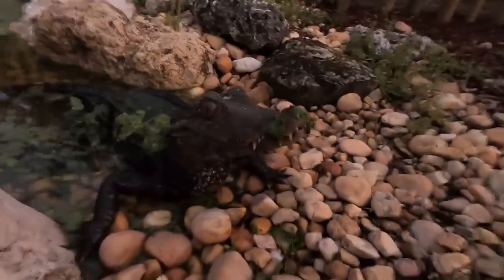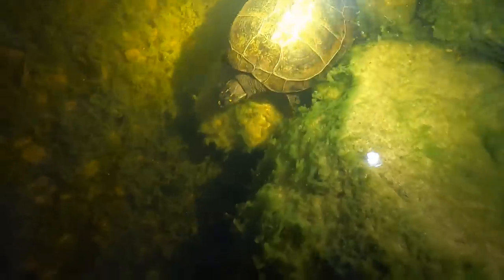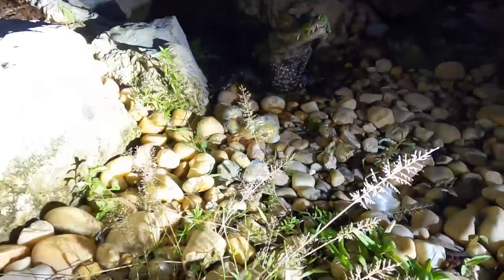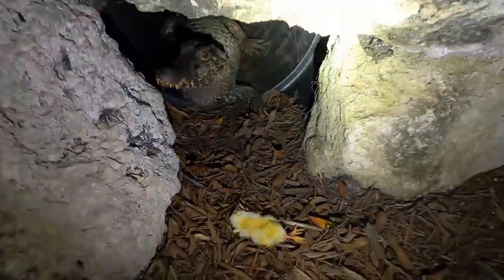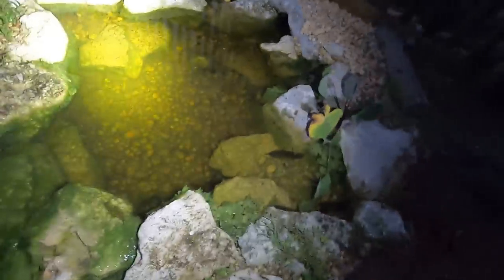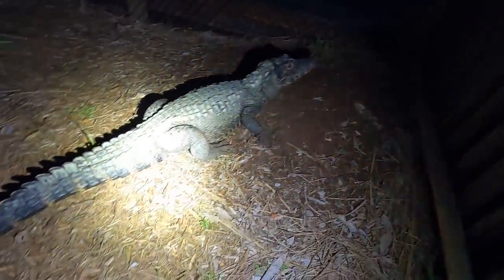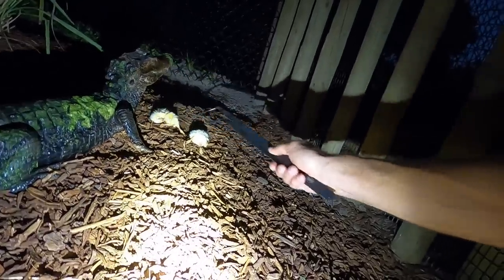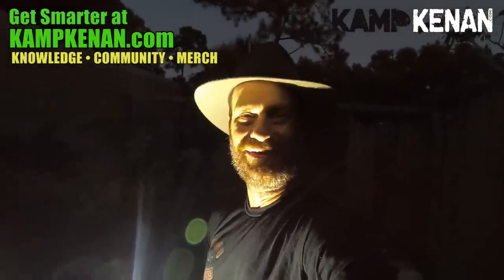Keeping up with the Caiman!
Night time is Caiman time. It's when they eat, it's when they are active!